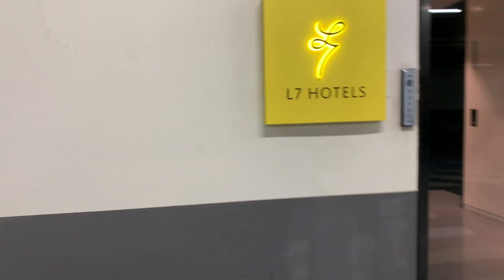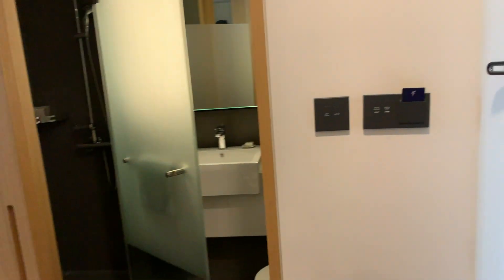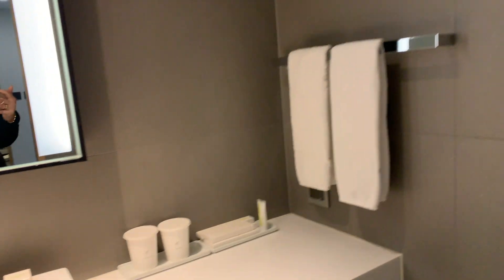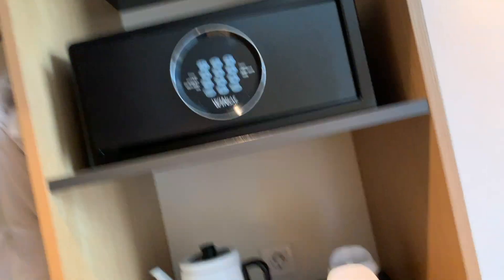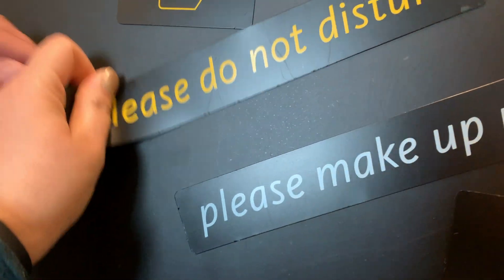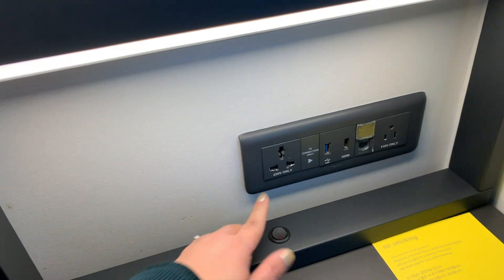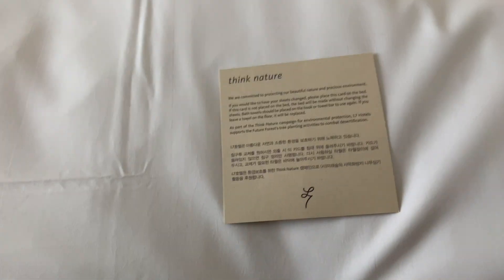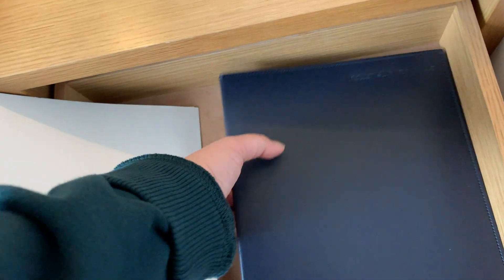L7 HOTEL BY LOTTE IN MYEONGDONG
If you want to fully enjoy the night shopping experience in Myeongdong, Seoul, it's best to book a hotel nearby. That way, you can drop off your purse and stroll around with just your cash, without the hassle of commuting back to your accommodation after a night of fun shopping and socializing. While this hotel may be a bit on the pricier side, it’s conveniently located right in front of the multi-level Daiso and just a block away from Uniqlo.

For our fall getaway, we decided to escape the daily grind and spent a week in Seoul. It was the perfect way to unwind and break free from our usual routine. We had an amazing time—let me share with you all the highlights of our trip!

Any redistribution or reproduction of part or all of the contents in any form is prohibited.

You may not, except with our express written permission, distribute or commercially exploit the content. Nor may you transmit it or store it in any other website or other form of electronic retrieval system.